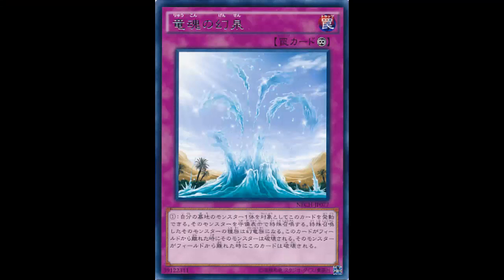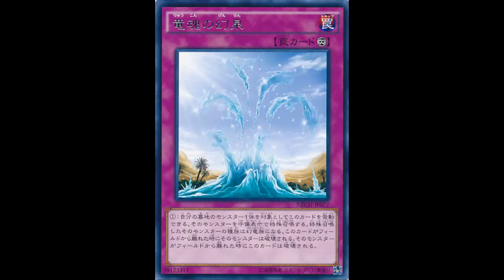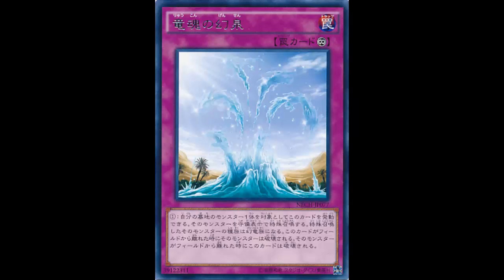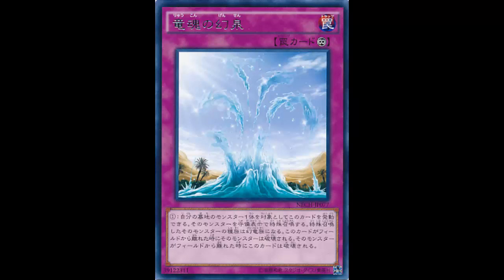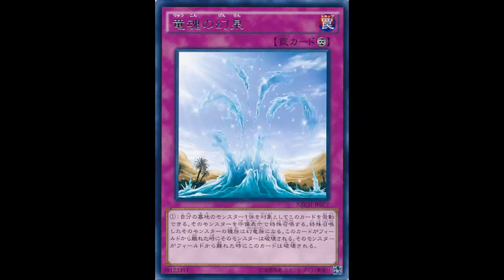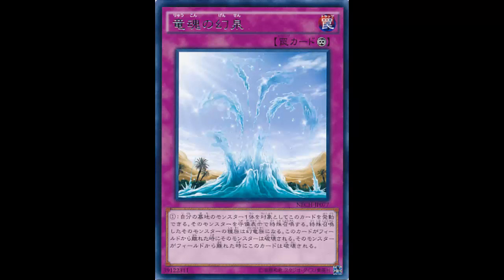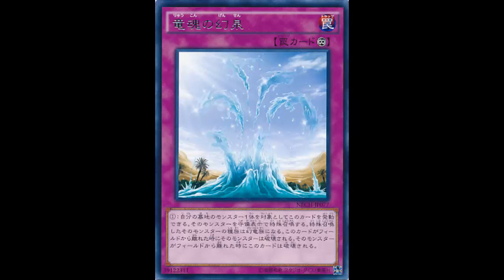Phantom Spring of Dragon Souls: Call of the Haunted 2.0; No more dead card on field (Except XYZ)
Continuous Trap

Activate this card by targeting 1 monster in your Graveyard; Special Summon that target in face-up Defense Position. It becomes Wyrm-Type. When this card leaves the field, destroy that target. When that target leaves the field, destroy this card.